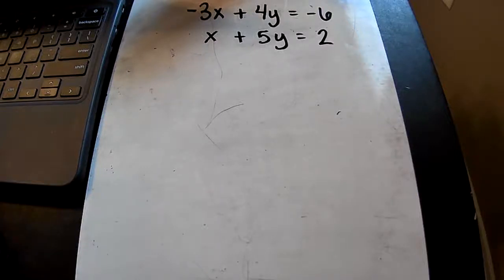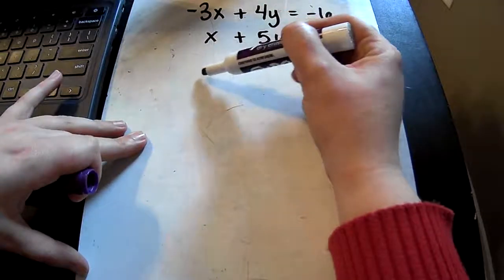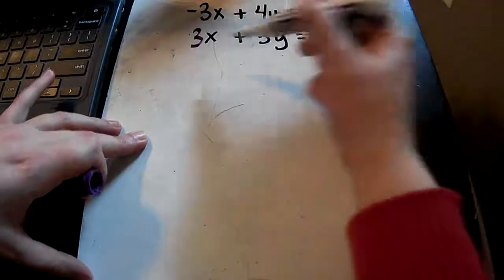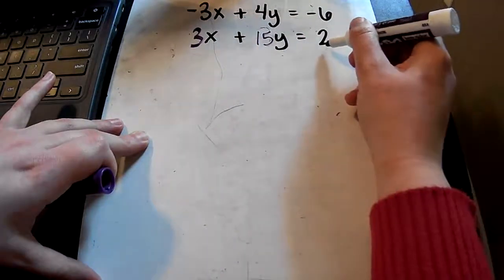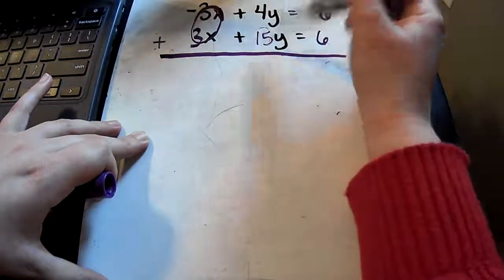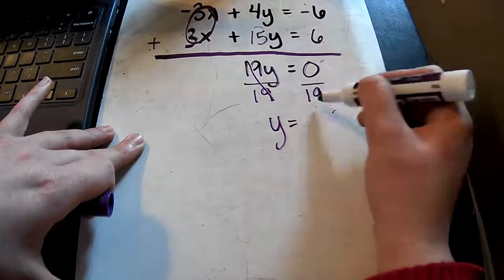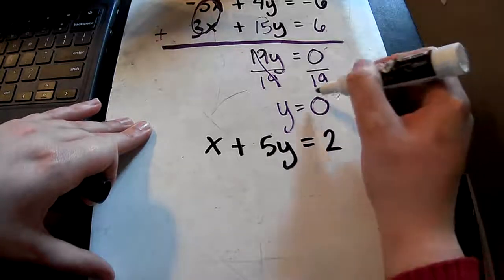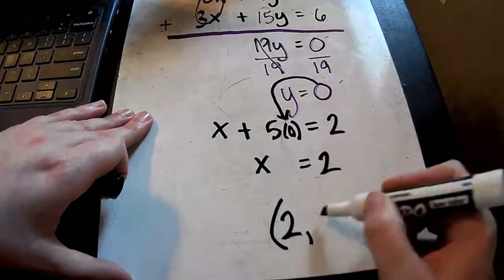2/12 Digital Assignment Problem #7